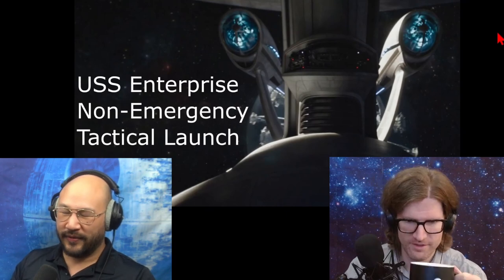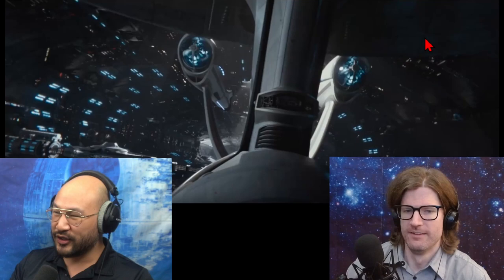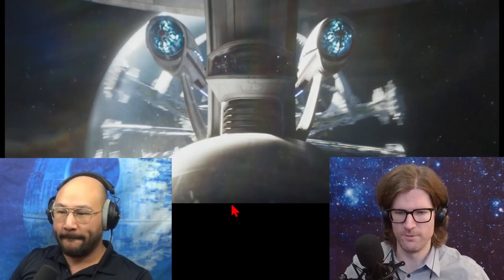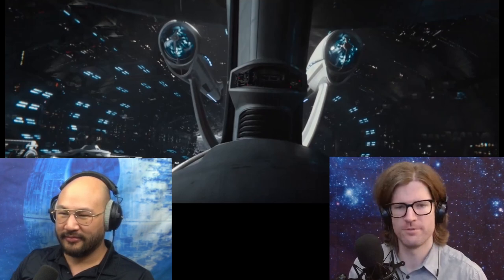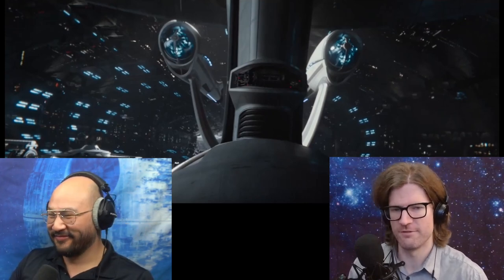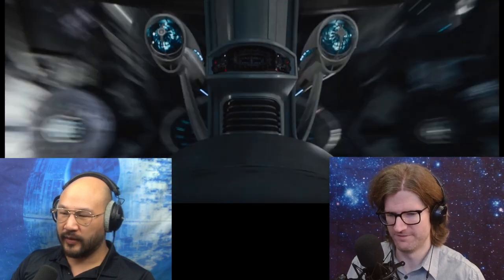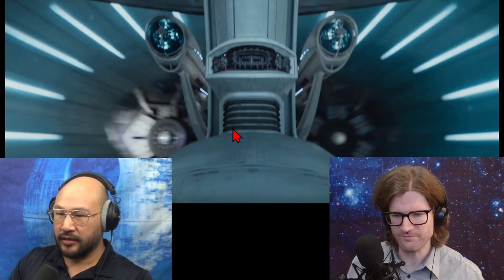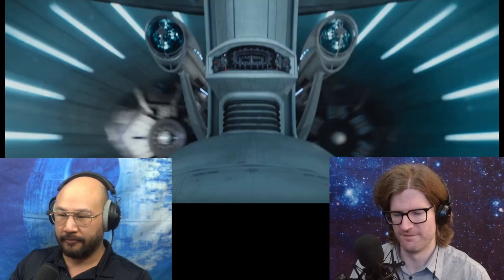Star Trek Beyond | Unnecessary Launch